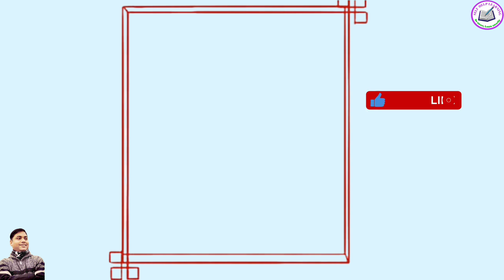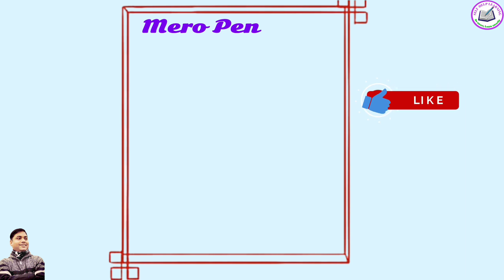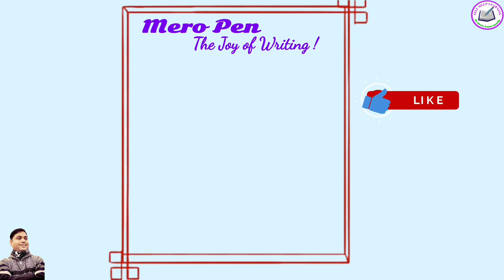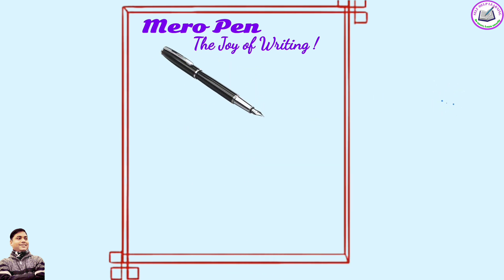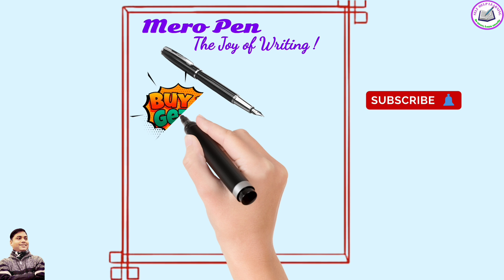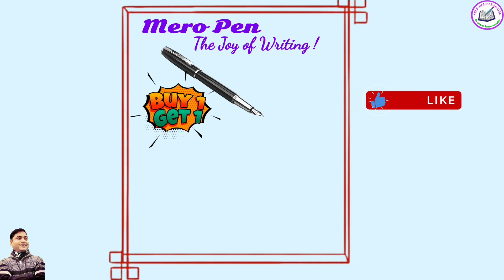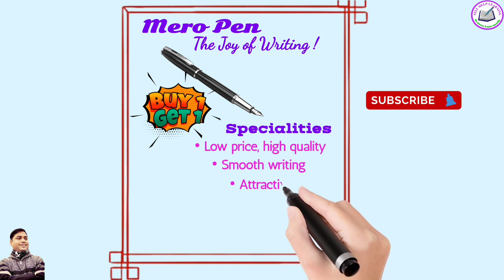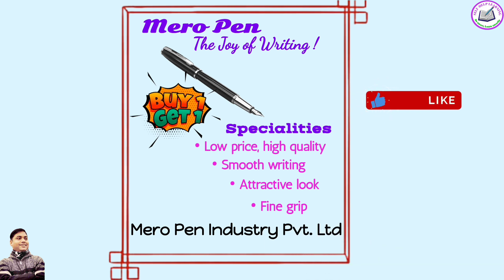Writing Advertisement || For SEE & NEB candidates